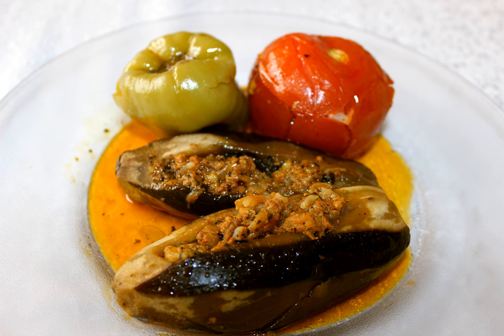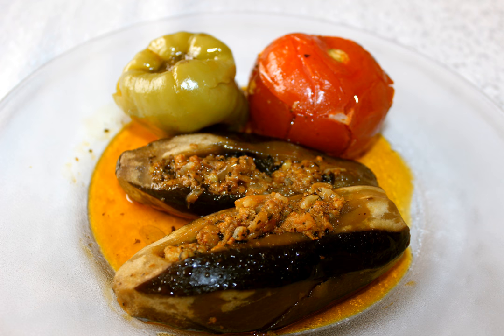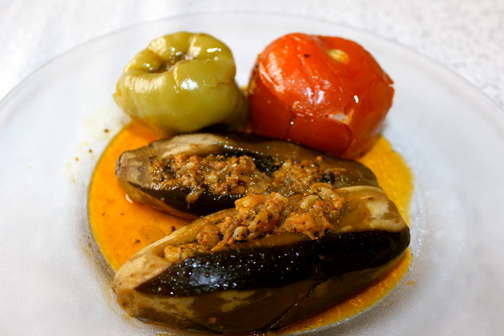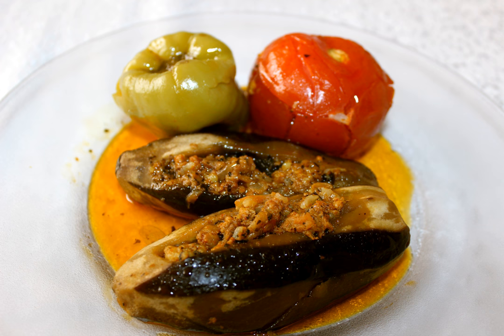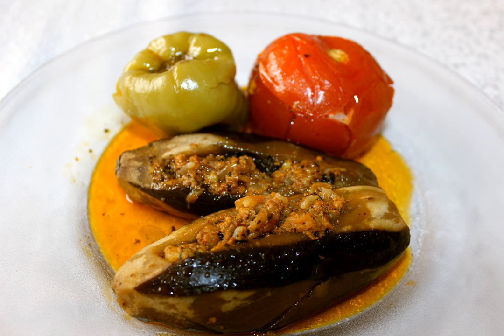Stuffed eggplant | Wikipedia audio article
This is an audio version of the Wikipedia Article:
Stuffed eggplant

SUMMARY
Stuffed eggplants (Azerbaijani: Badımcan dolması, Iran: Karni Yarikh, Turkish: Patlıcan dolması, Italian: Melanzane ripiene) are a dish typical of many countries.